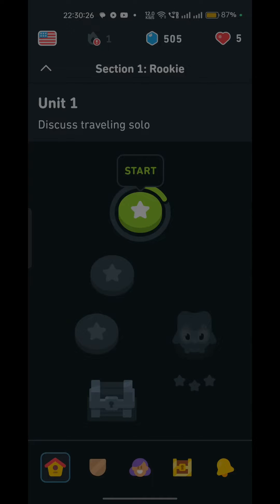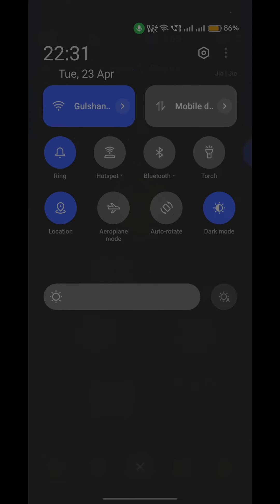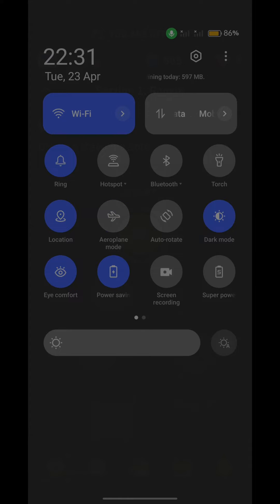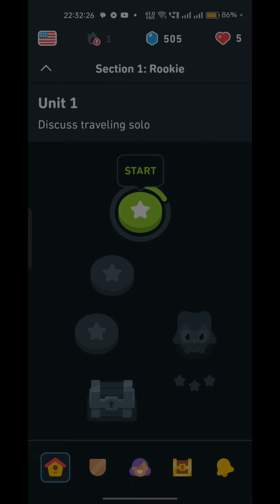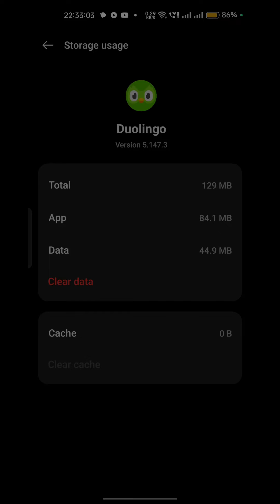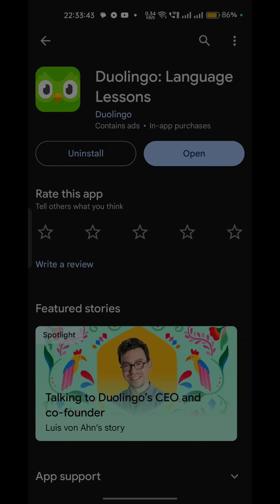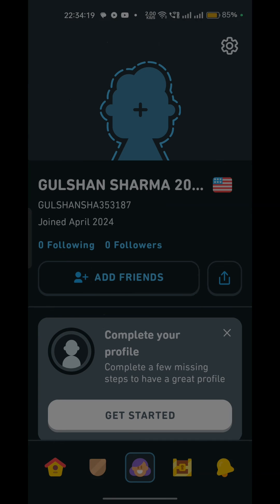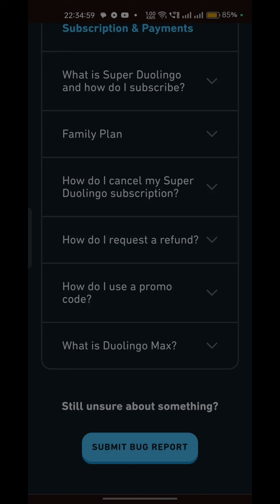How To Fix Duolingo English Test Stuck On Loading Screen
Today, we have a quick tutorial on how to fix Duolingo English Test if it gets stuck on the loading screen.

0:28 Step 1 - Check Your Internet Connection
1:24 Step 2 - Restart The App
1:43 Step 3 - Clear Cache
2:44 Step 4 - Update The App
3:17 Step 5 - Contact Duolingo Support